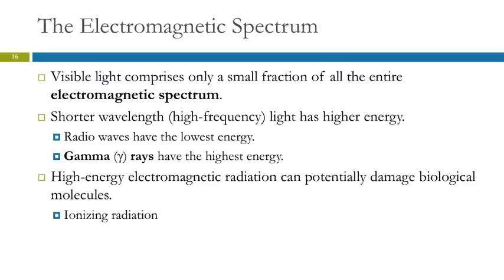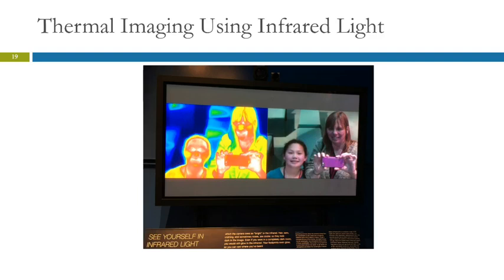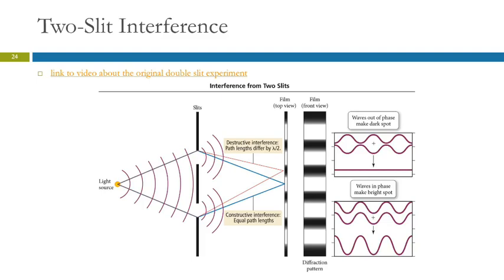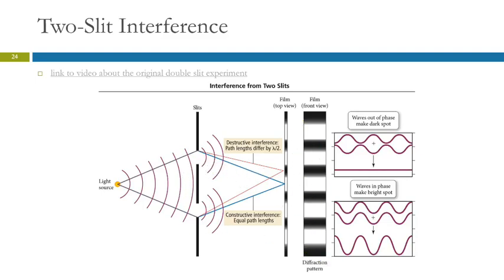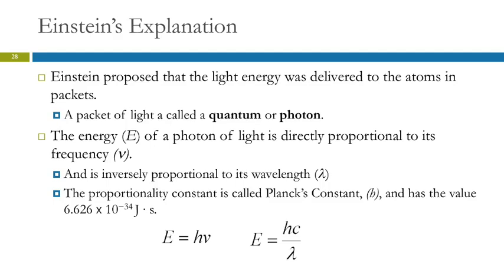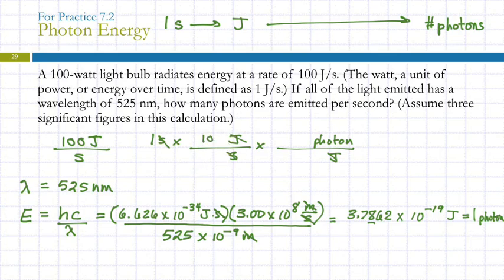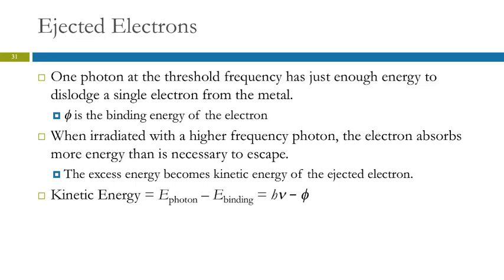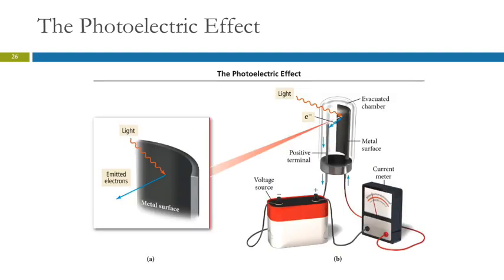7.2 part 2